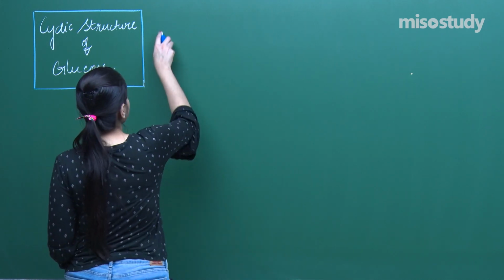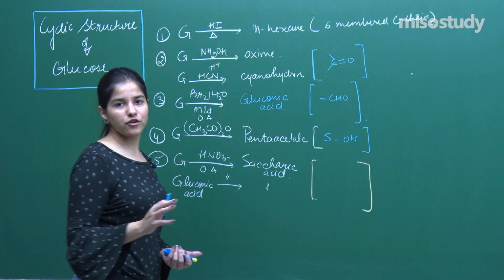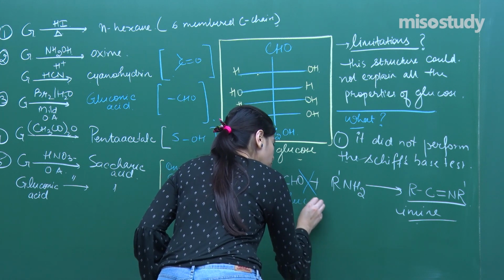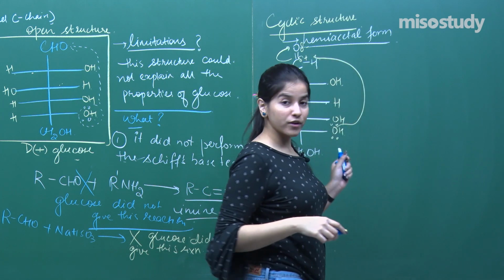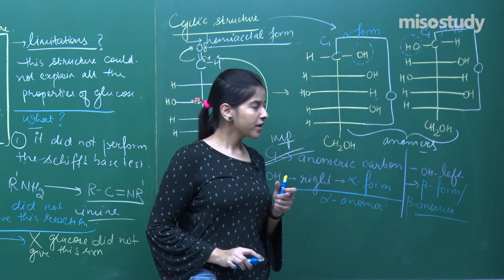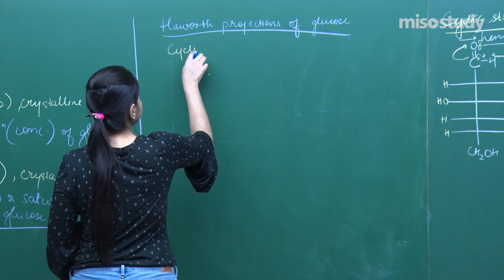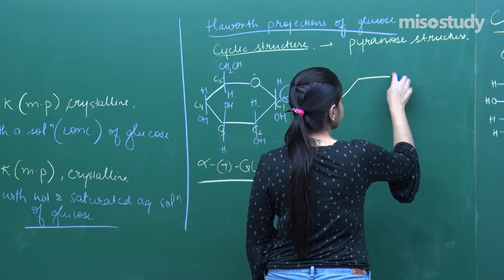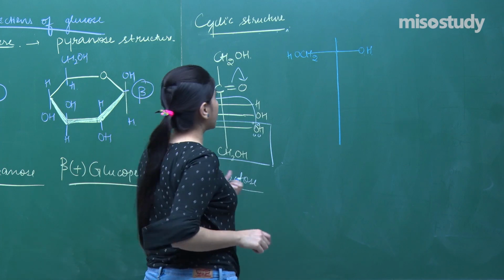CBSE11&12th Chemistry | Structure of Glucose | Theory | In English | By Misostudy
CBSE 11&12th Chemistry Preparation: Check out the video lecture on the topic of Structure of Glucose from Chapter Biomolecules of Chemistry for CBSE preparation, with detailed explanations for easy understanding.

▶ 28. Biomolecules

▶ CBSE Physics / Chemistry / Mathematics / Biology (4 PM)

1. HD Video Lectures Designed by The Expert Faculties
2. Theory & Problem-solving Lectures of Full Syllabus
3. Chapter-wise Exam Pattern Question Exercise (Sample Question Papers)
4. Chapter-wise PDF e-Books
5. Chapter-wise Online Test
6. 24X7 Doubt Clearing
7. Hard Disk / Pen Drive / SD Card Courses (No Internet Required)
8. 24X7 Online Streaming Course
9. Lecture Download Support for Android and iOS